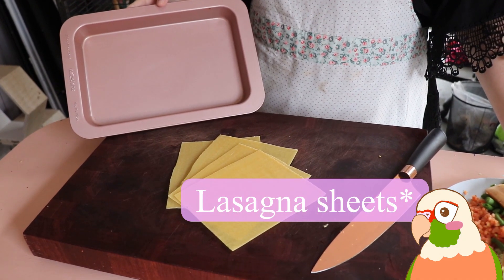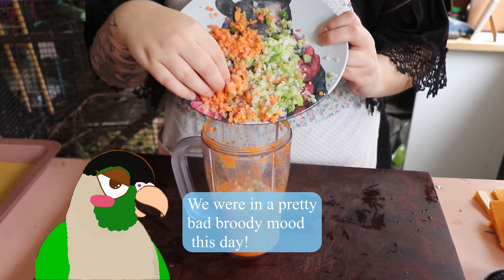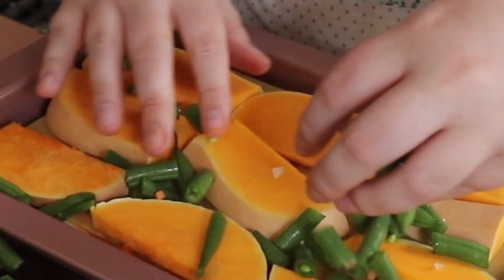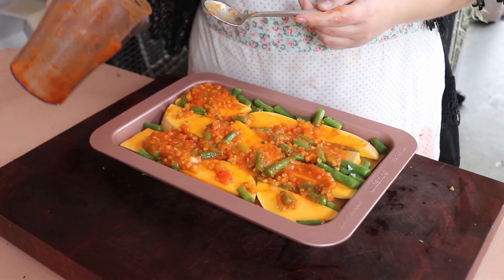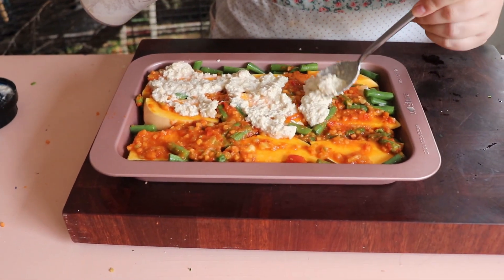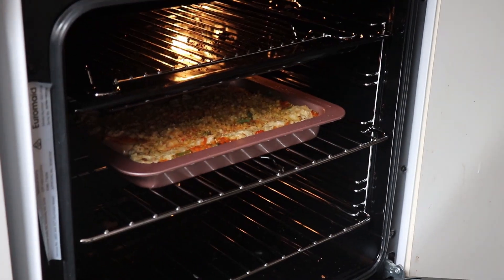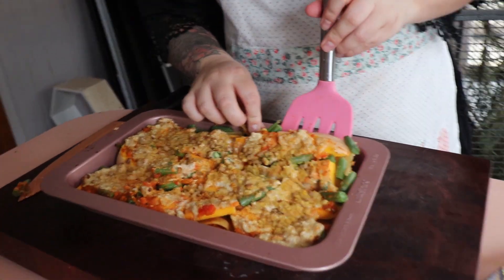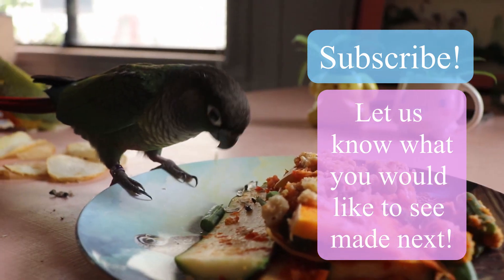How to make bird safe lasagna!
Today we are making bird safe lasagna!
We used the vegies that were currently available to us but you can use any vegies that are safe and in season where you live.

If you do make this lasagna please share it with us and tag us on instagram!